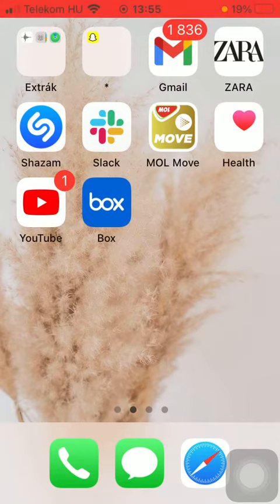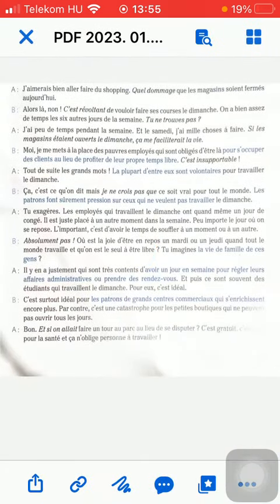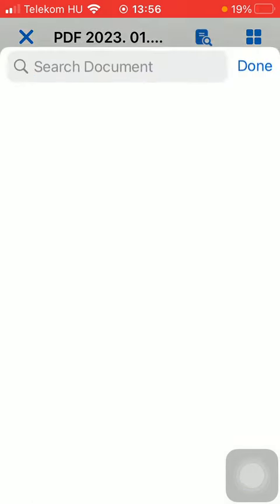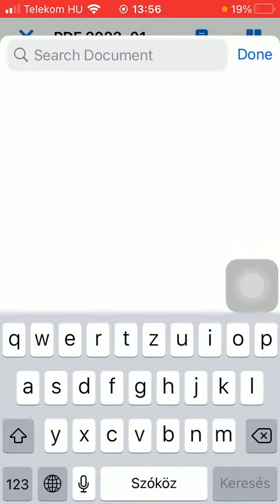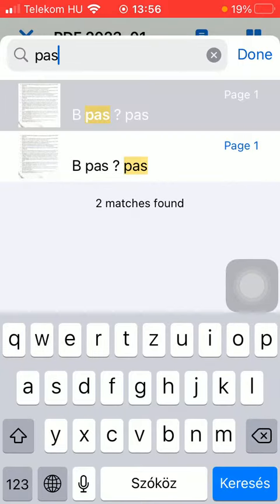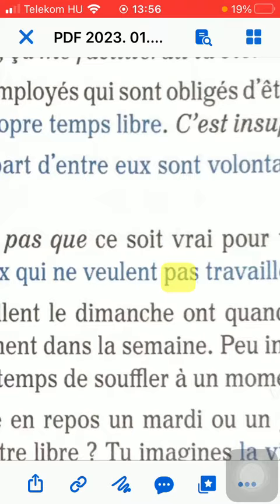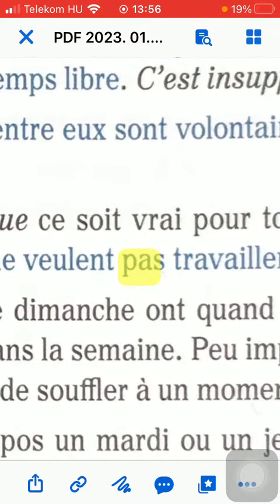How to search within a document by typing in a keyword on Box?